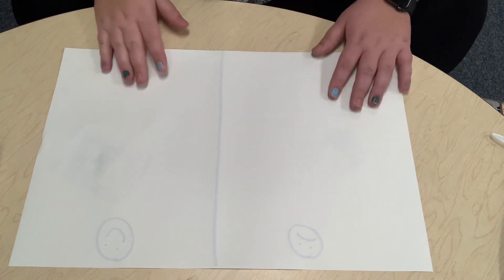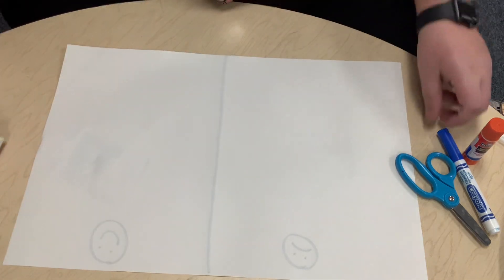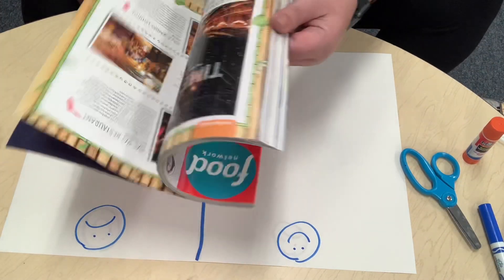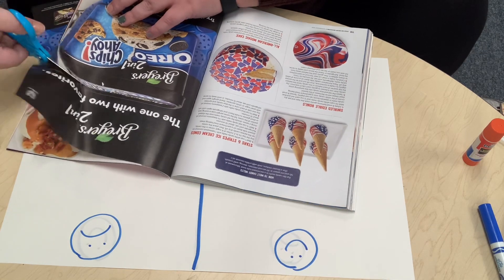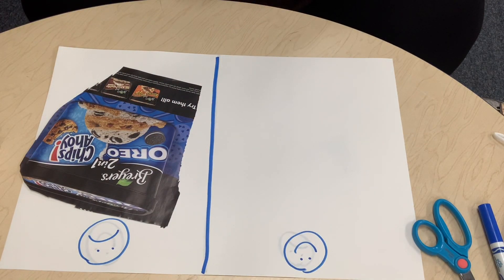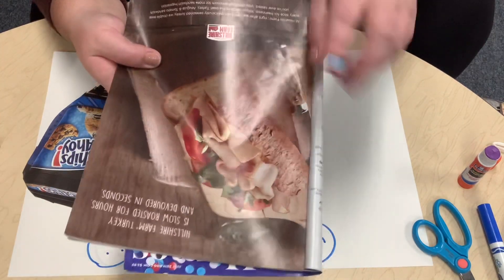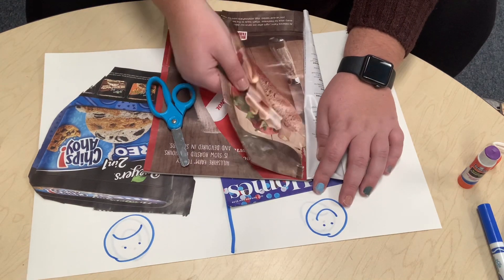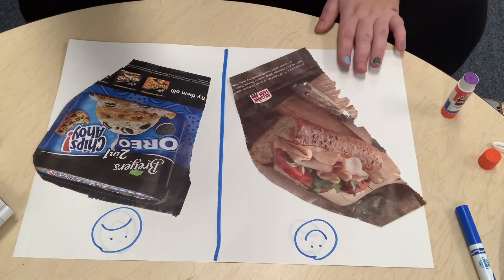Healthy and Not Healthy with Ms. Abby